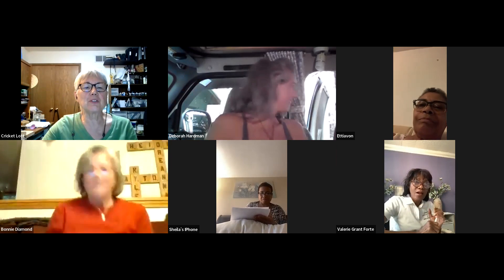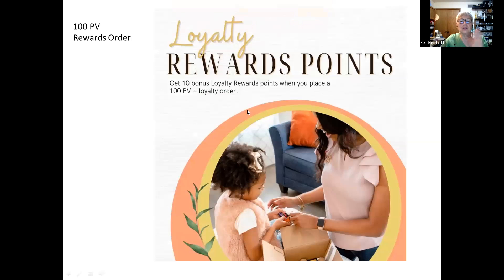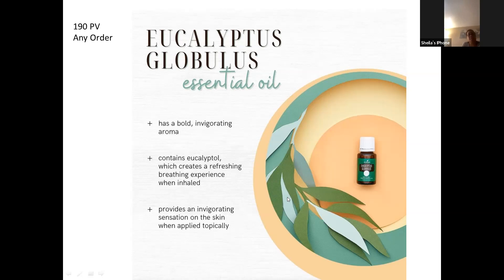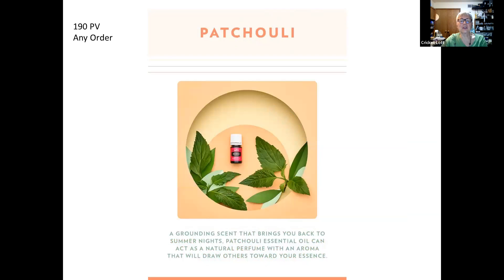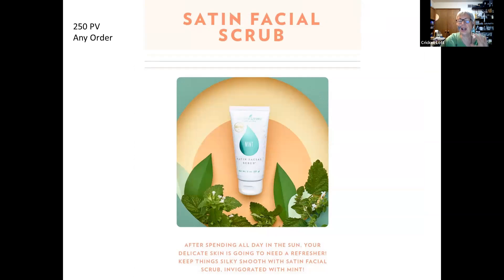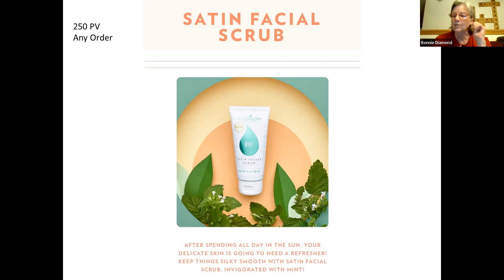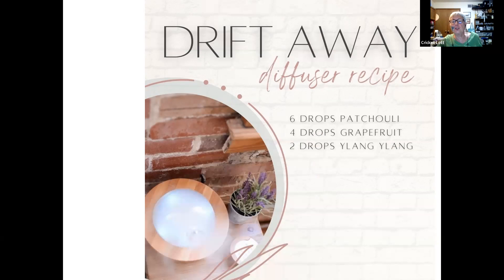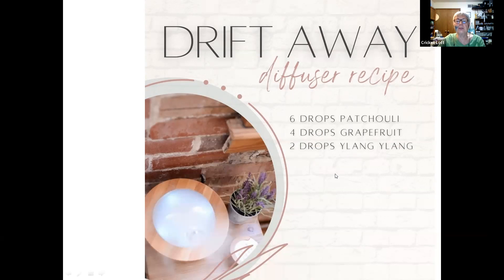august gifts with purchase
Young Living gives amazing gifts every month with your purchase.  Check out the items for August and get some recipes as well.